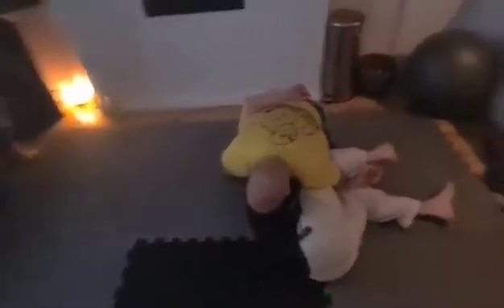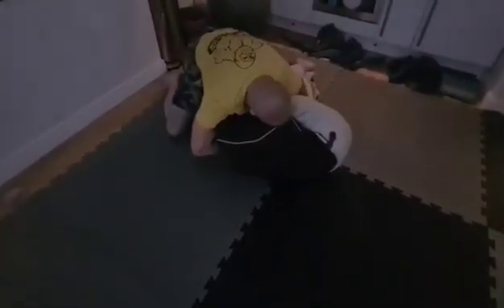Triangle escape to Cradle with The Bossman